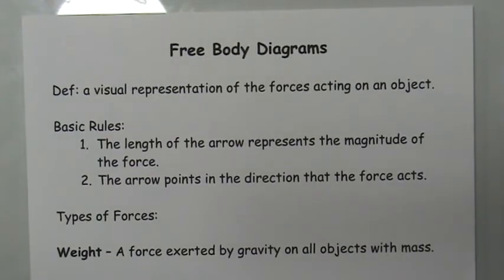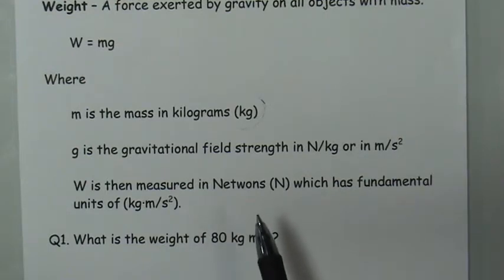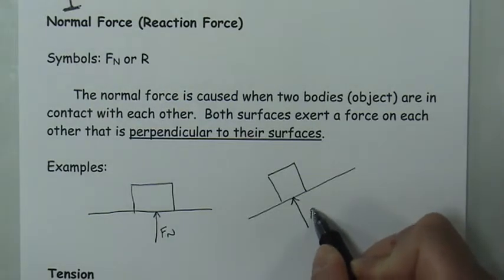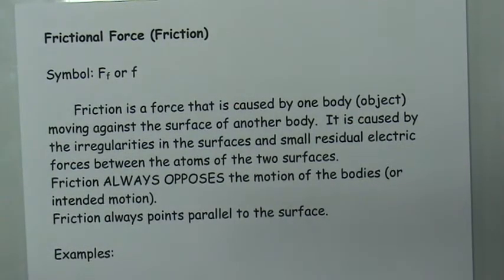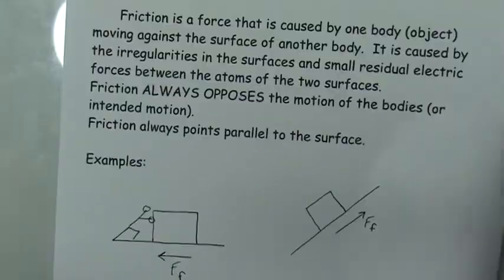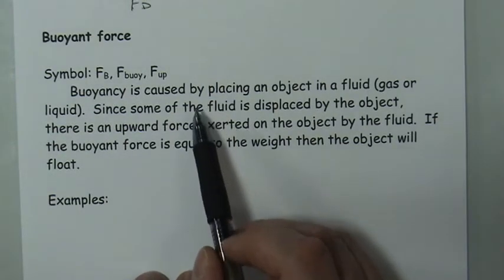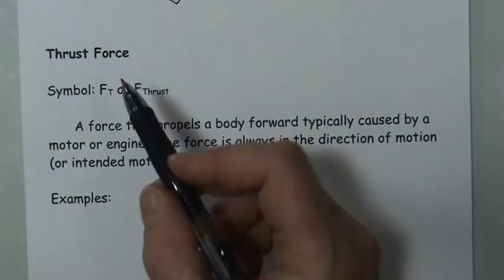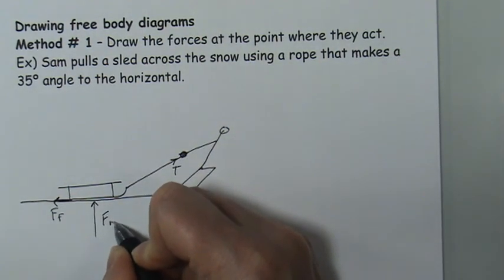Freebody Diagrams Part 1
Identifies common forces and how they act followed by drawing visual representations of the forces.